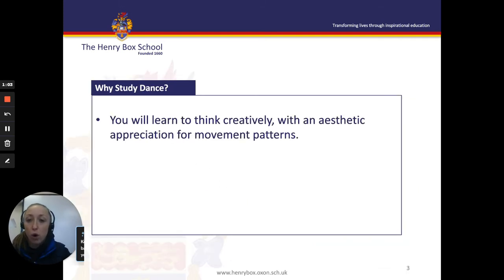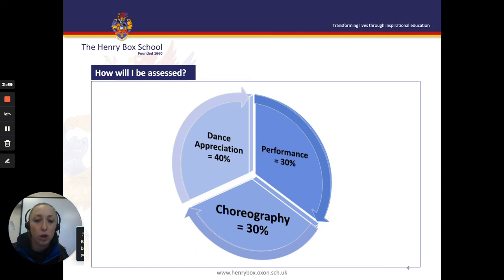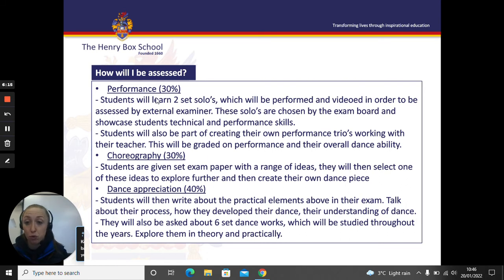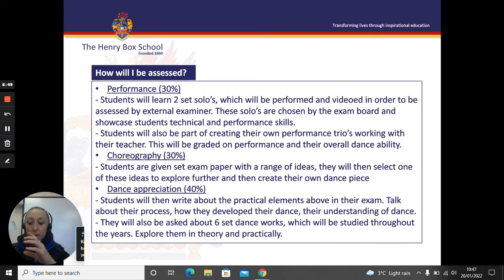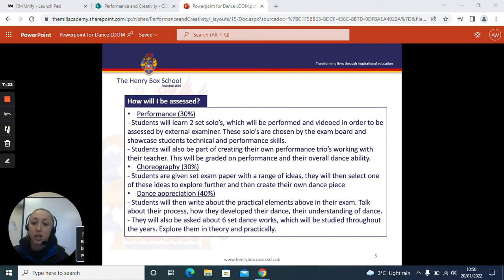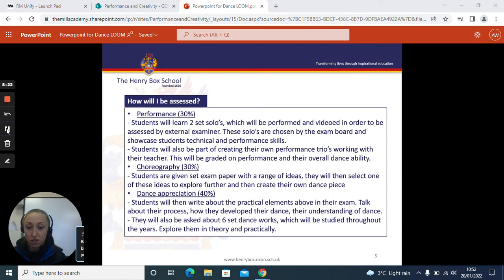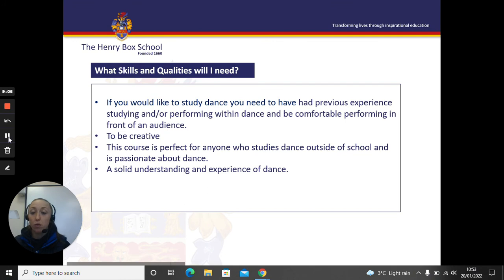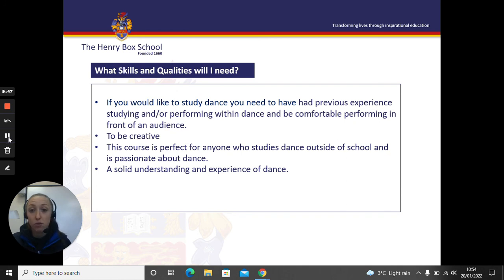Dance GCSE choices loom 2022